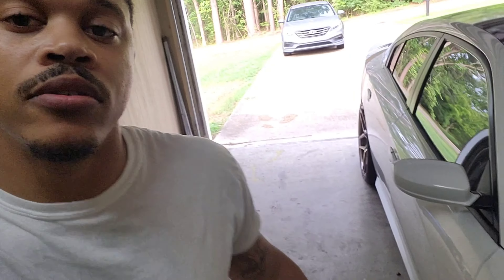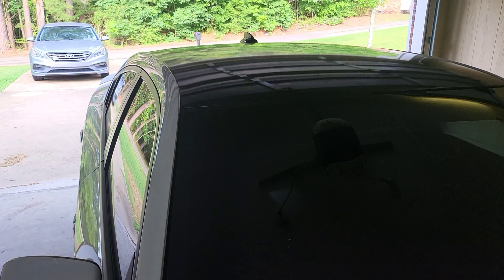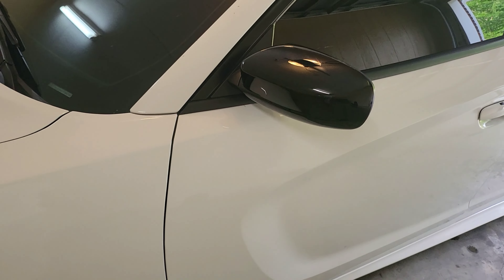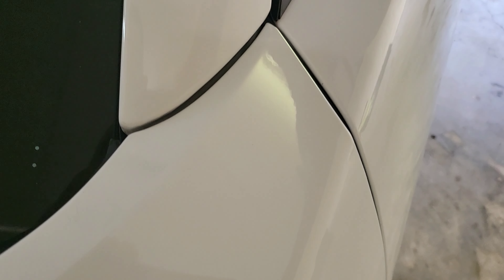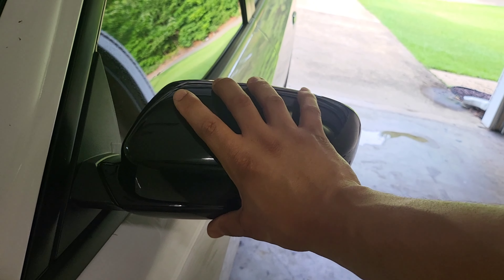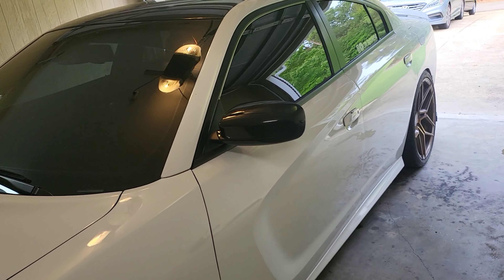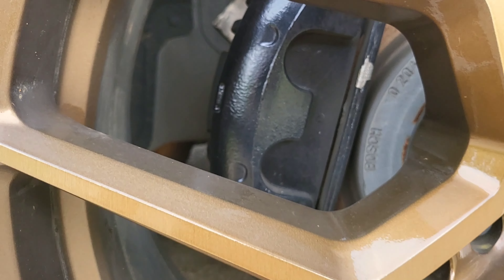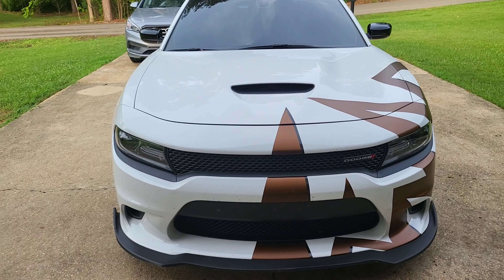painting my dodge charger mirrors for scrapin